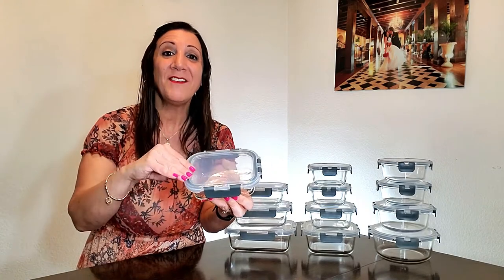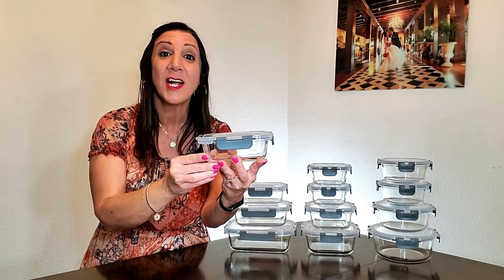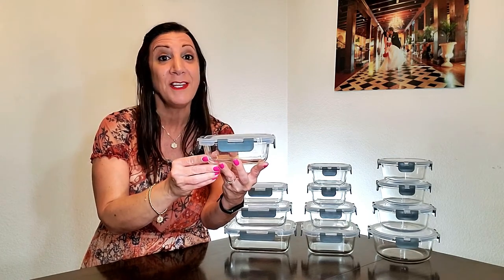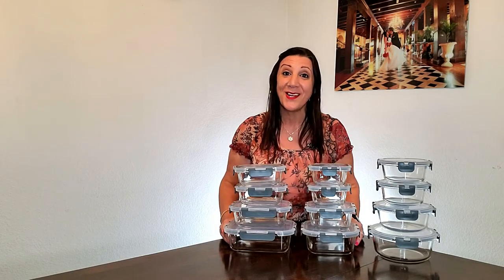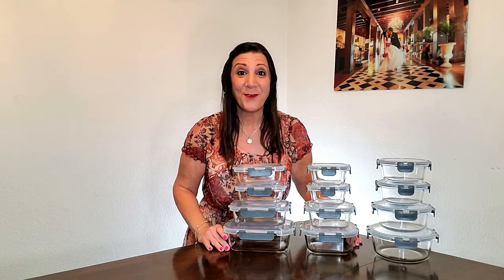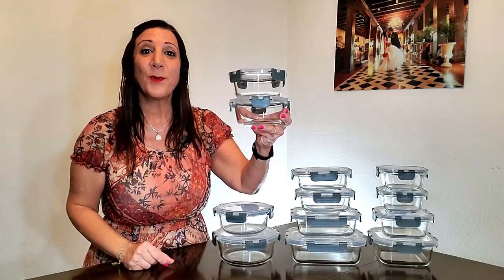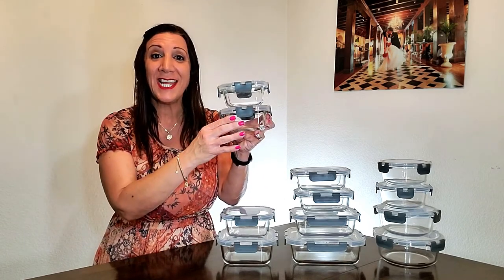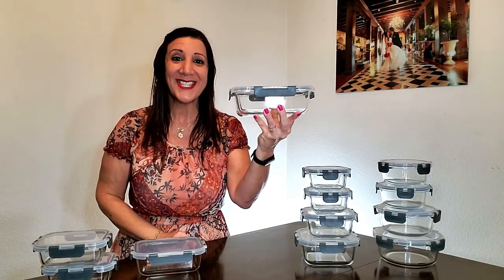Kitchen Glass Storage Containers - Fridge, Freezer, Microwave and Oven - Amazon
Kitchen Glass Storage Containers - Fridge, Freezer, Microwave and Oven - Amazon This is the FineDine 24 Piece Glass Food Storage Container Set

🧀 Leakproof with Hinged Locking Lids
🍞 Glass Container tolerates rapid temperature changes from Freezer to Oven and Microwave too
🧇 12 Glass Containers with 12 Lids
🥐 Glass containers won't absorb stains or smells
🥯 Can transfer hot foods directly into glass containers
🥨 Glass containers are dishwasher safe
🥞 Comes in 3 shapes, round, square and rectangle
🥟 Containers and lids are stackable and some can nest inside each other
🥪 4 Round containers - (2) 13.5 oz, 21.5 oz and 32 oz
🥠 4 Square containers - (2) 11 oz, 17.5 oz and 27 oz
🍪 4 Rectangular containers - (2) 12 oz, 21 oz and 35 oz

🟡 If you are interested in purchasing this FineDine Glass Food Storage Containers on Amazon here are the links

Mint Green
Teal Blue